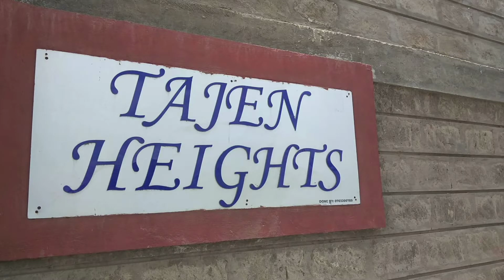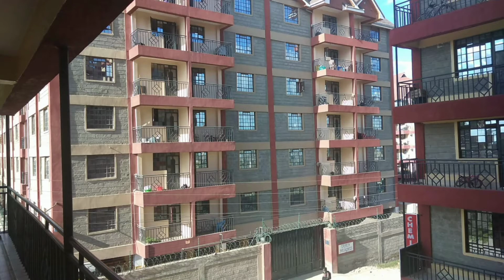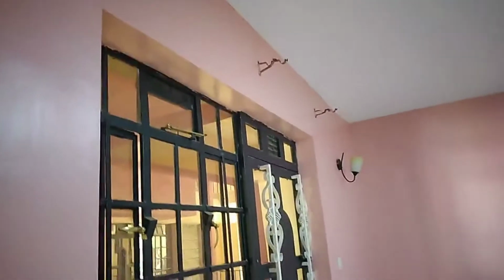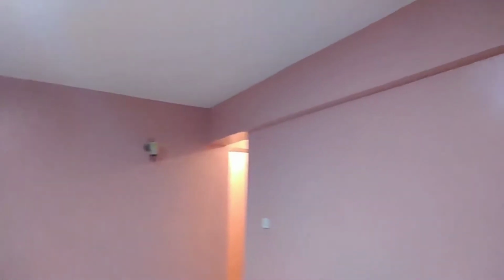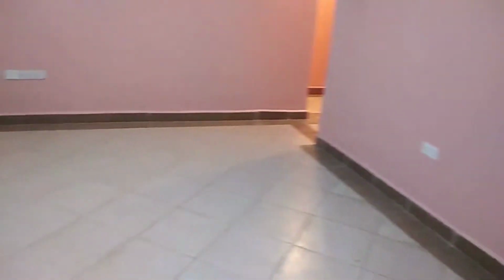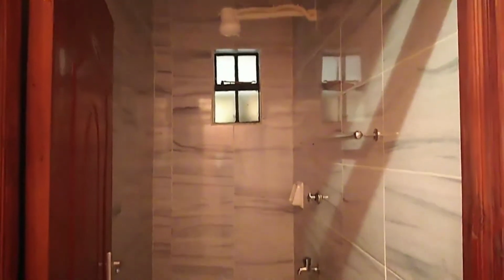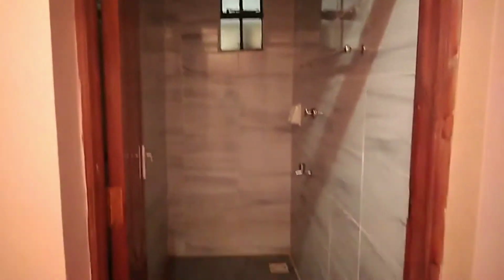Modern/ Spacious one bedroom Apartment Kitengela //Tajen Heights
Musician: LiQWYD

TAJEN HEIGHTS KITENGELA
MILIMANI AREA
MODERN 1 BEDROOM APARTMENT